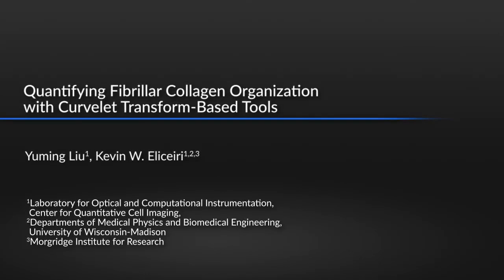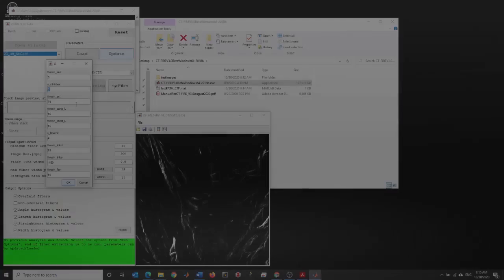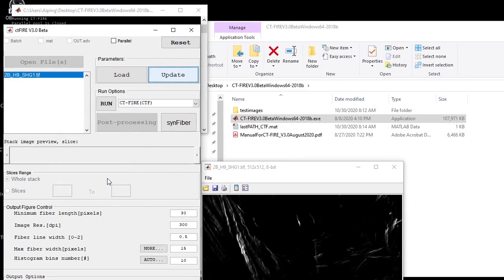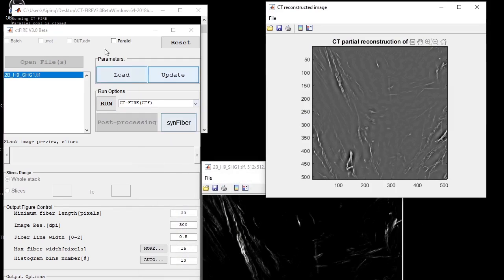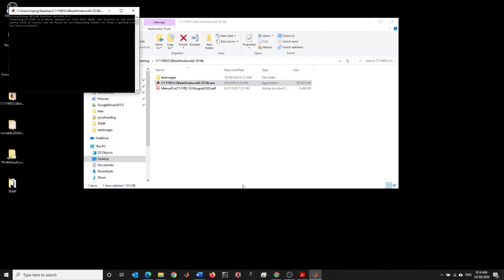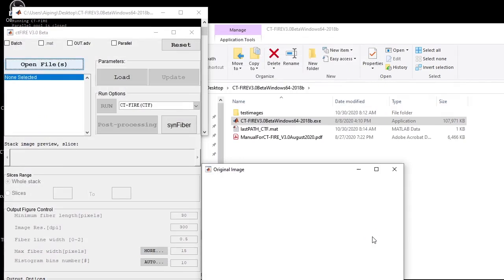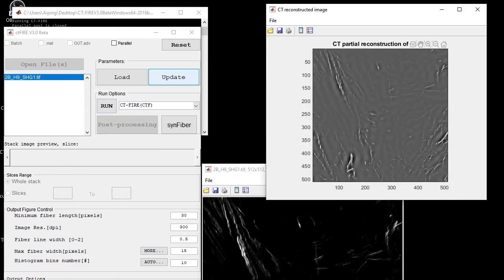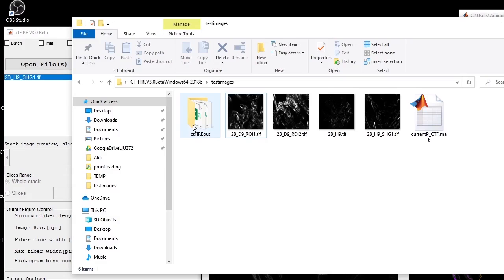Quantifying Fibrillar Collagen Organization With Curvelet Transform-Based Tools l Protocol Preview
Quantifying Fibrillar Collagen Organization with Curvelet Transform-Based Tools -  a 2 minute Preview of the Experimental Protocol

Yuming Liu, Kevin W. Eliceiri
University of Wisconsin-Madison, Laboratory for Optical and Computational Instrumentation, Center for Quantitative Cell Imaging; University of Wisconsin-Madison, Departments of Medical Physics and Biomedical Engineering; Morgridge Institute for Research, Madison, Wisconsin,; test, test;

Here, we present a protocol to use a curvelet transform-based, open-source MATLAB software tool for quantifying fibrillar collagen organization in the extracellular matrix of both normal and diseased tissues. This tool can be applied to images with collagen fibers or other types of line-like structures.